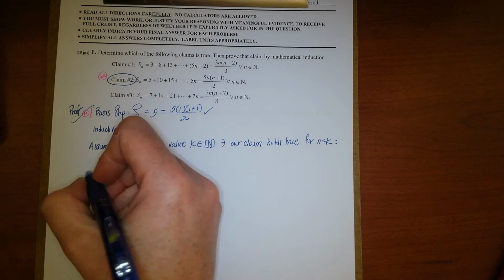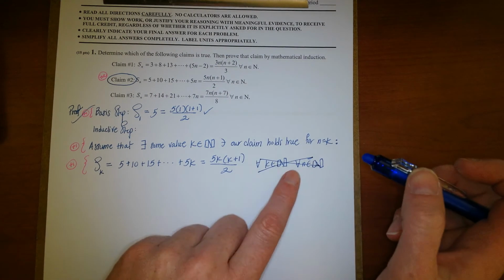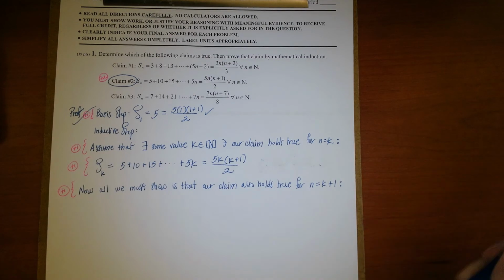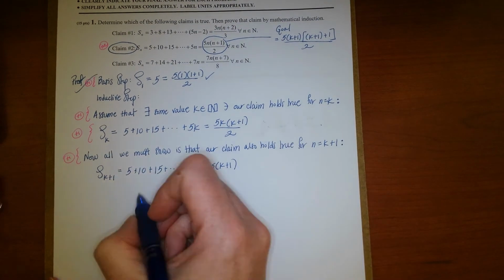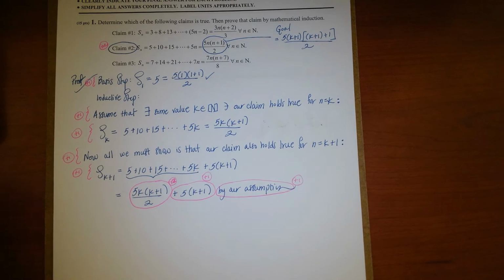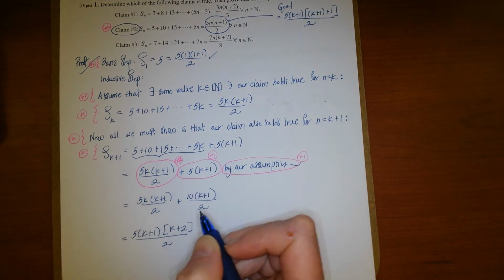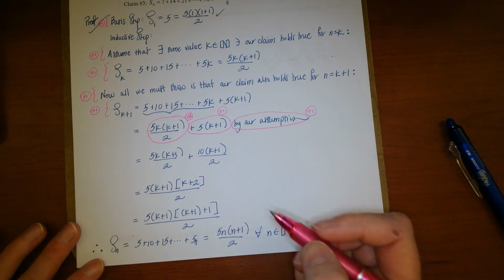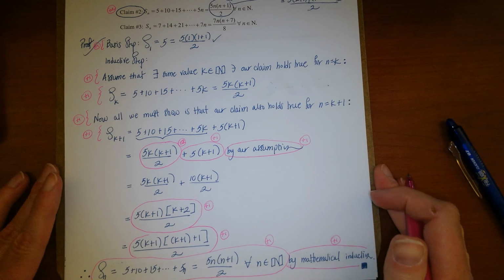APC 8.4 Test B #1.mp4